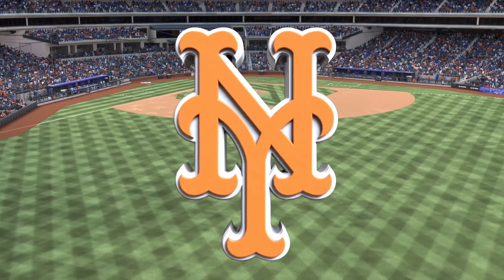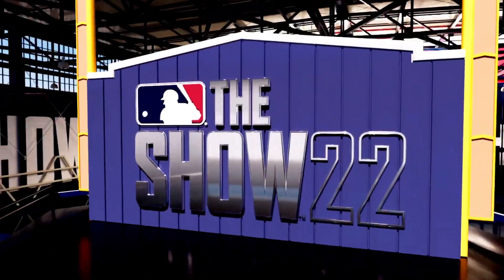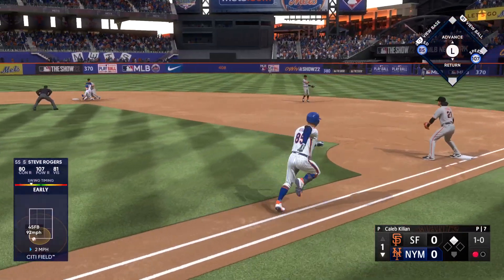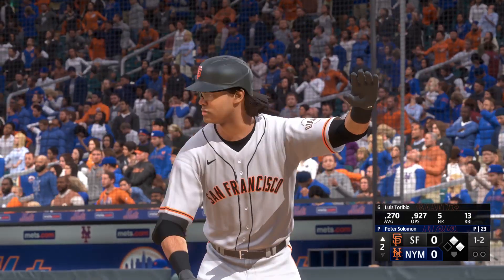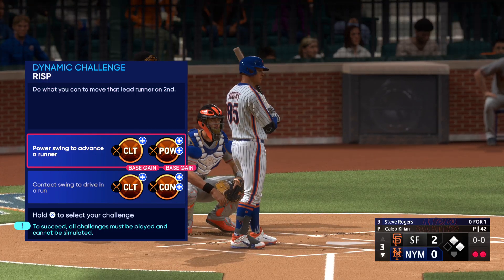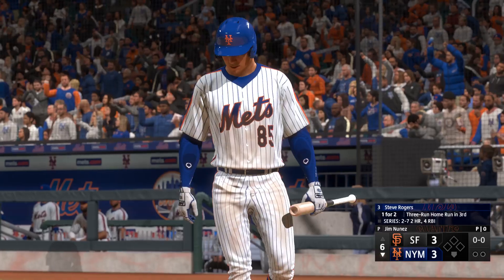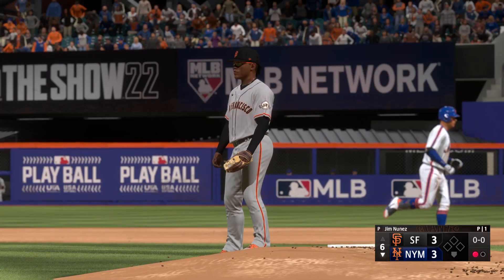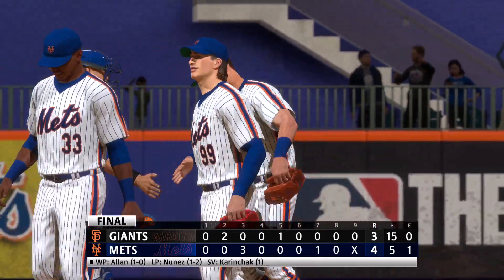Next Win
The Mets go for the next win against the Giants